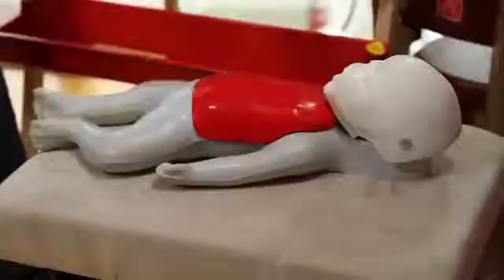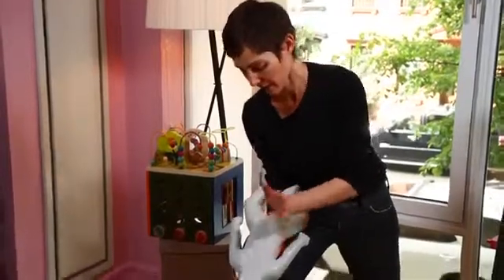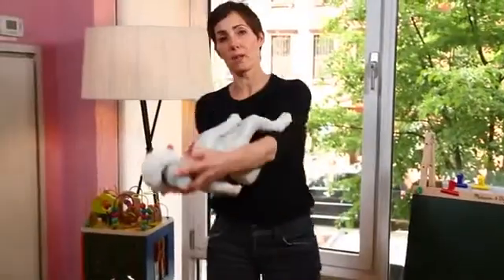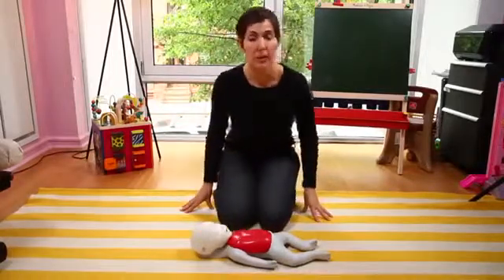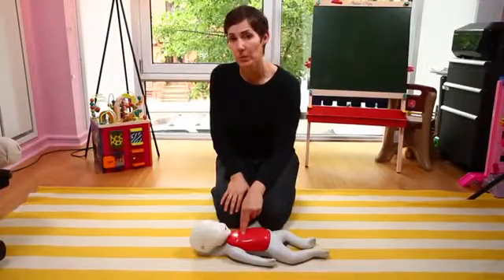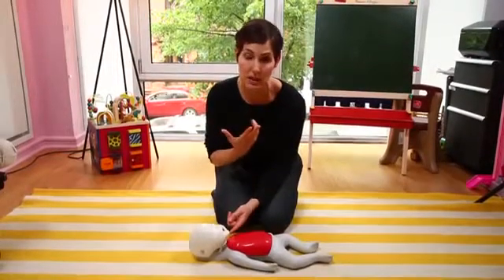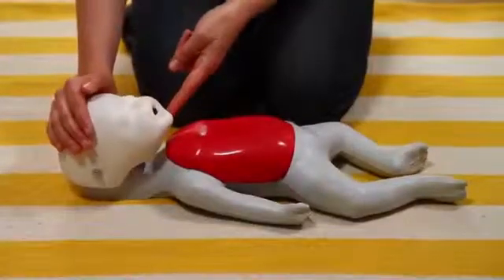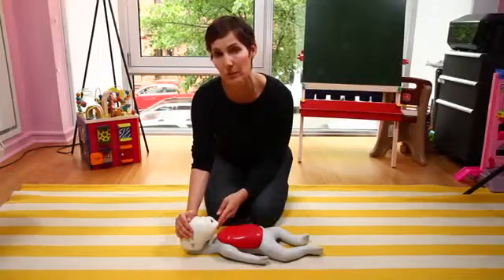How to Remove an Airway Obstruction and Perform CPR on an Infant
Catherine Sewgenberger